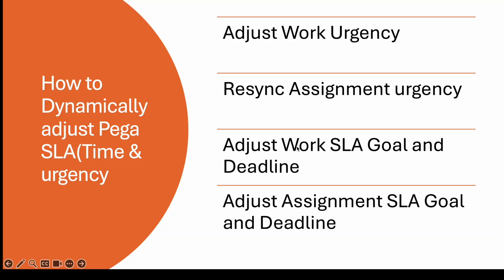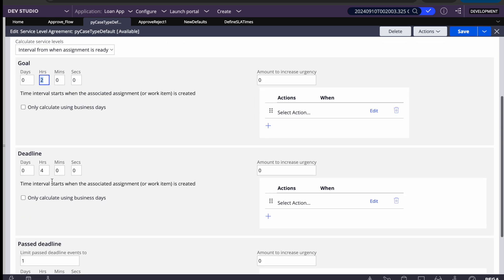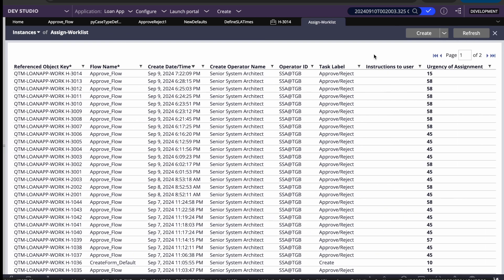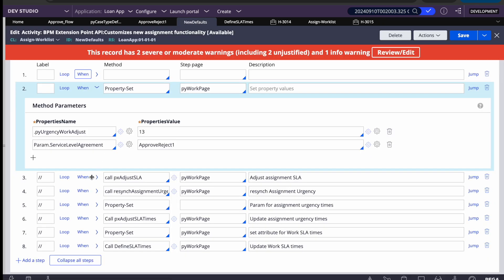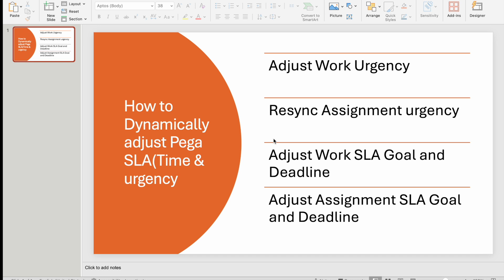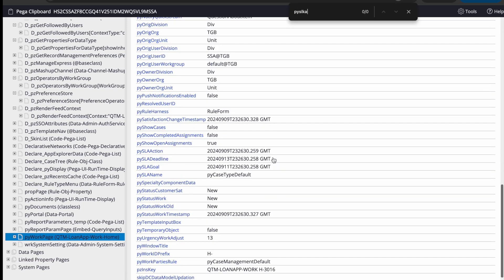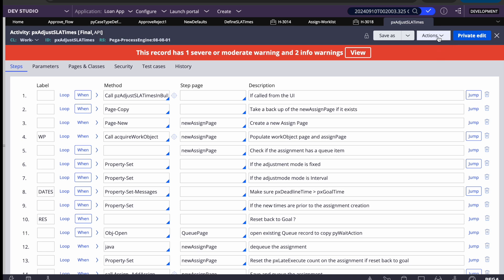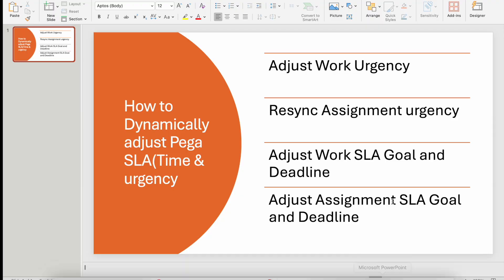How to Dynamically resynch/adjust urgency and Goal, Deadline for SLA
Adjust Work Urgency
Resync Assignment urgency
Adjust Work SLA Goal and Deadline
Adjust Assignment SLA Goal and Deadline